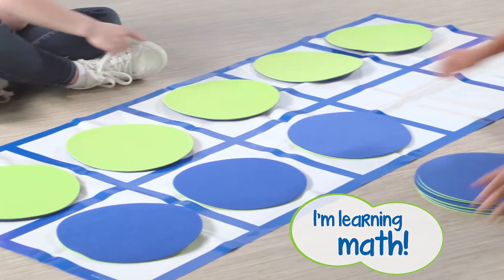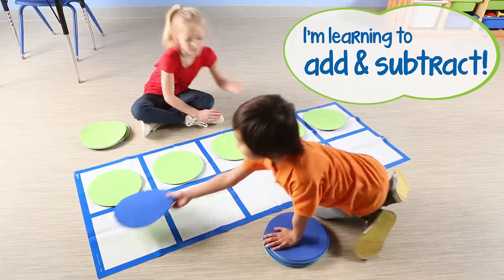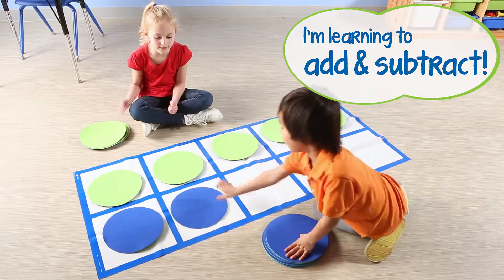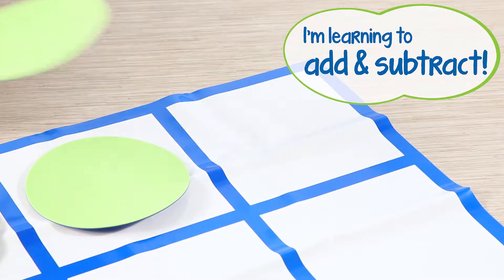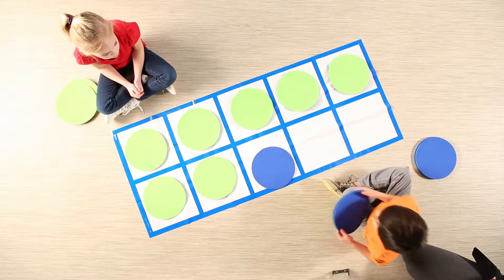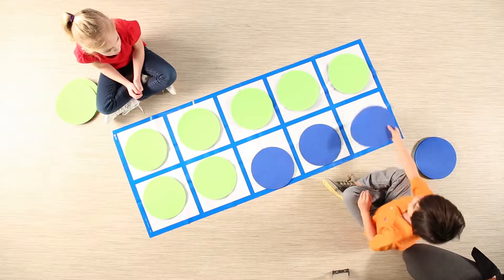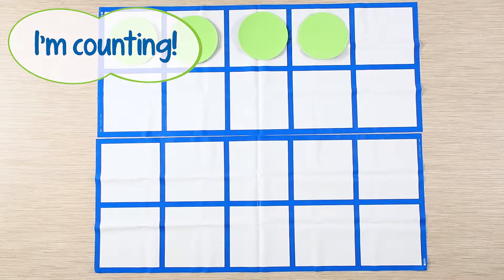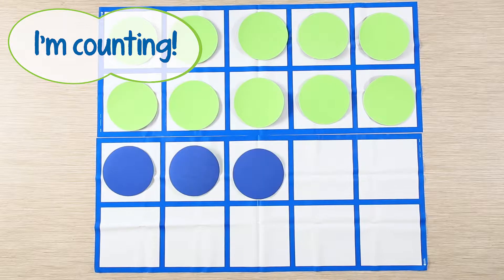Ten Frame Floor Mat Activity Set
This oversized Ten Frame Floor Mat Activity Set will help little learners visualise maths activities as they build a variety of mathematical skills.